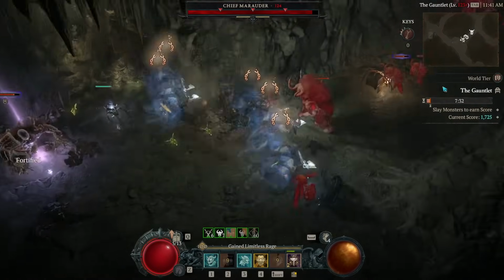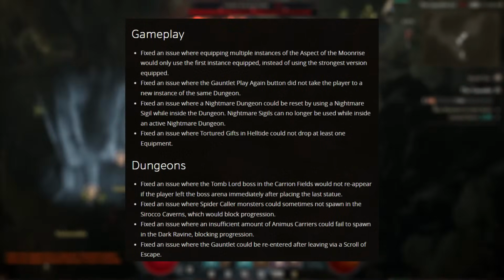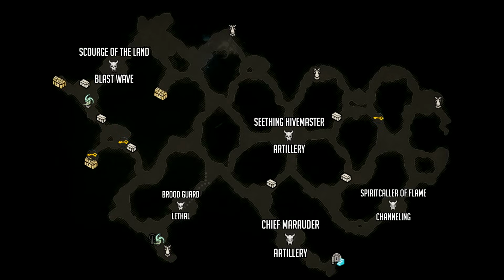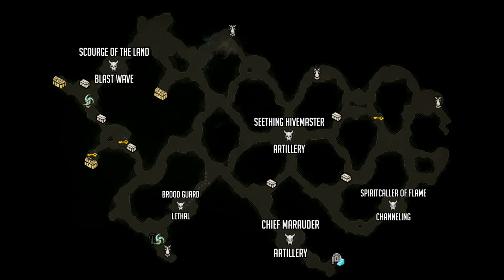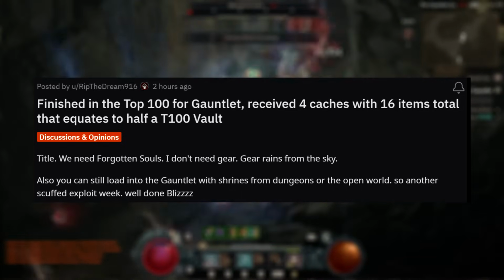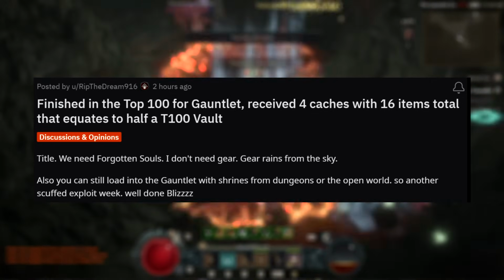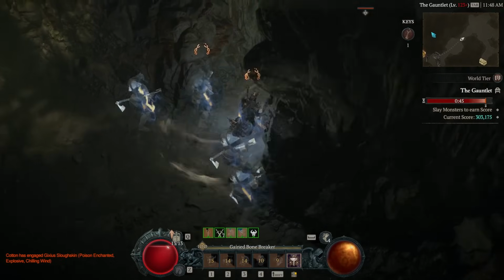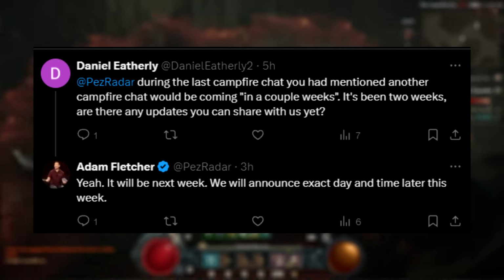Diablo 4 - CONFIRMED: Season 4 PTR, New Gauntlet, Game Breaking Exploit, BIG Patch, New Map & More!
2nd week of Gauntlet is here but does it even matter? S4 PTR too! Enjoy!

Monster Hunter Rise Sunbreak gameplay is on hold for now we look at new Diablo 4 and the Diablo 4 gameplay specifically the best Diablo 4 guide walkthrough breakdown tips tricks explained with Diablo 4 best class Diablo 4 Sorceress Barbarian Necromancer Druid Rogue build guide all abilities spells skills playstyle Diablo 4 most powerful class Diablo 4 best build skills abilities Diablo 4 best build all classes highest damage Diablo 4 Patch 1.3 necromancer barbarian sorcerer rogue druid changes buffs buff nerfs nerf Diablo 4 Season 3 Season of the Construct Diablo 4 gauntlet sorcerer guide Diablo 4 Patch 1.3.3 Diablo 4 Gauntlet best gauntlet build best gauntlet class Diablo 4 gauntlet hate reaction Diablo 4 Gauntlet Week 2 rewards Diablo 4 Season 4 PTR public test realm!